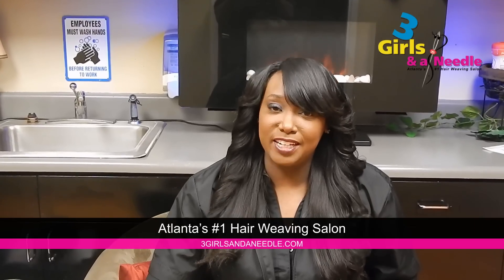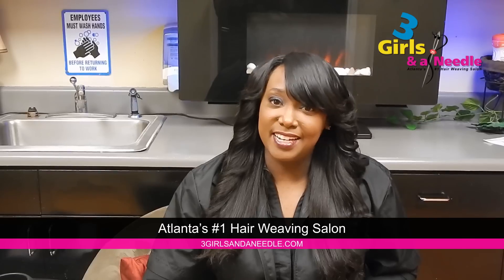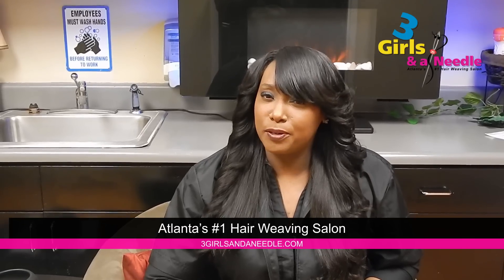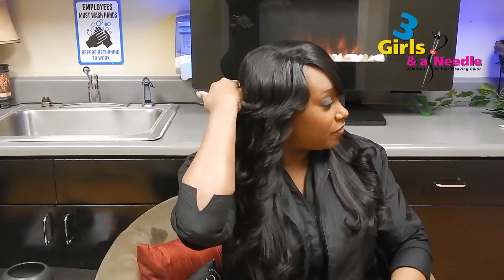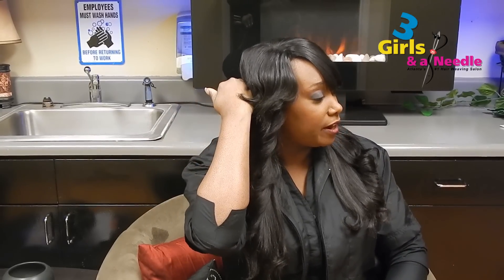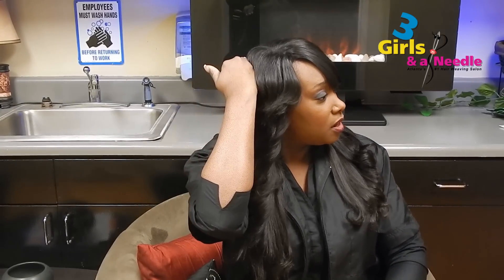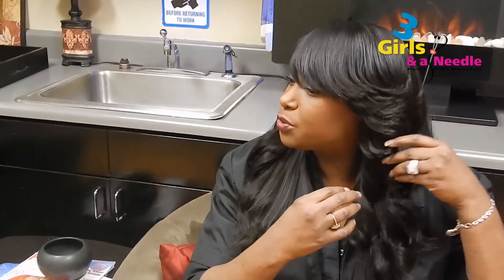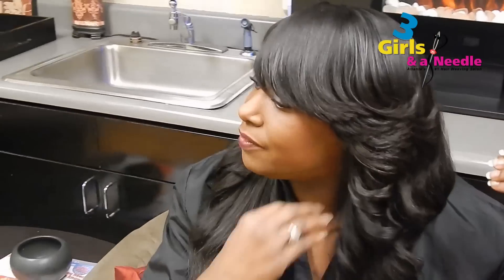how many packs of hair should I get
If you're looking for volume the key is not only the texture but also the amount of hair used. Check out Tammy's tips on how many bags of extensions should be used to get your desired look!

Receive Amazing Discounts on Virgin Hair, Sew-in services, and Tons of Free Stuff.